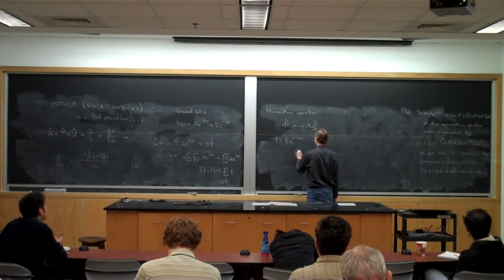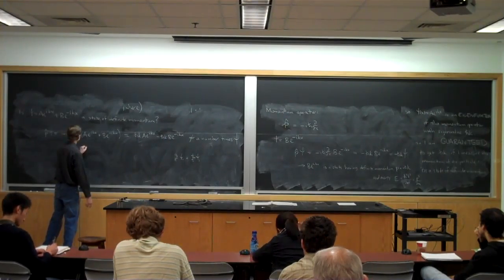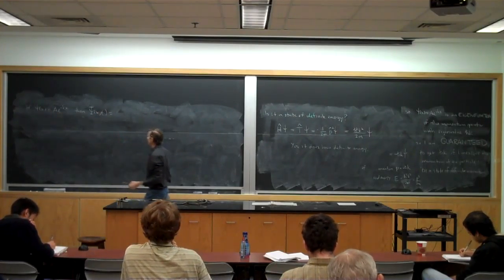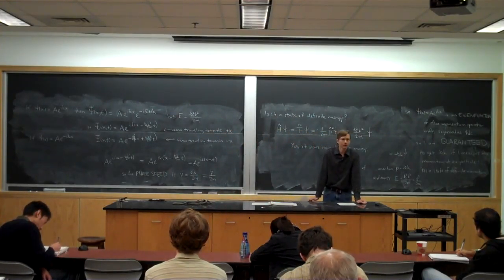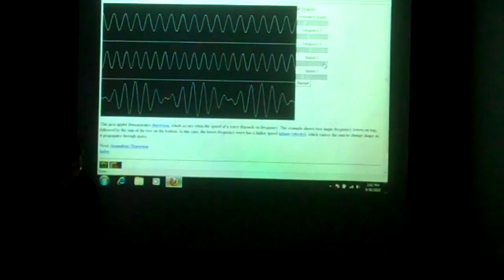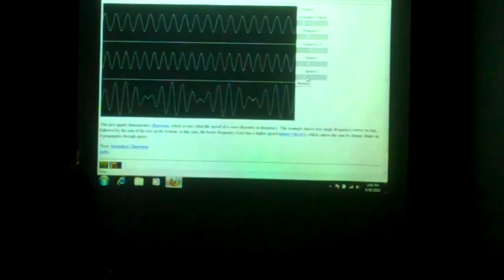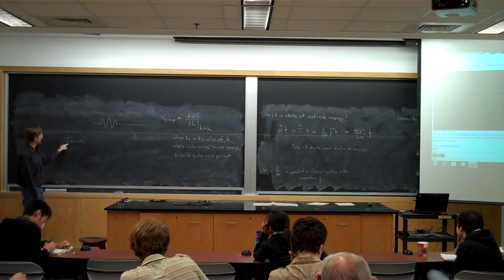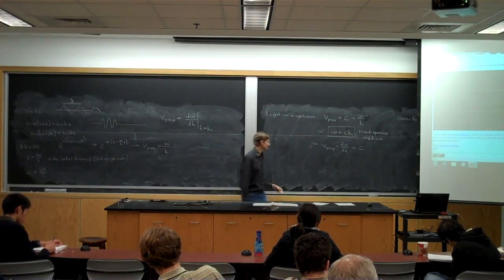PHYS 380 - 2010 Sep 30 Part 2